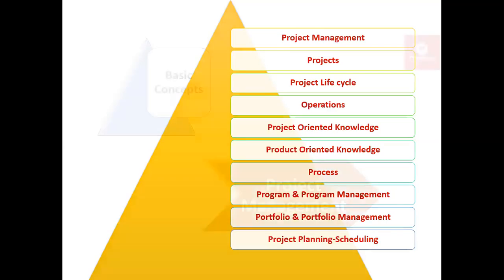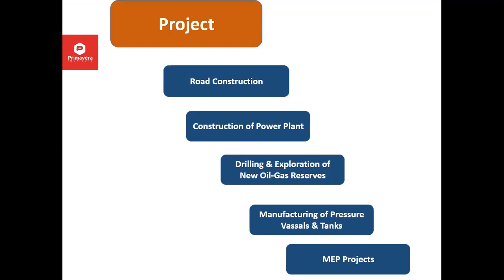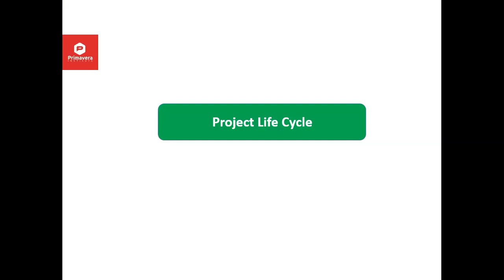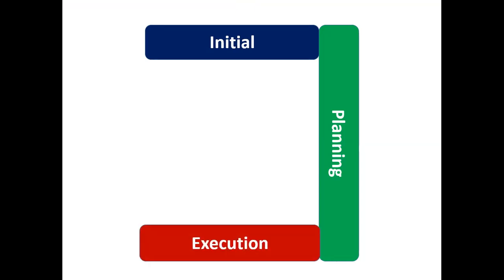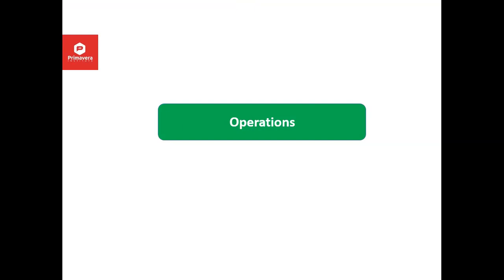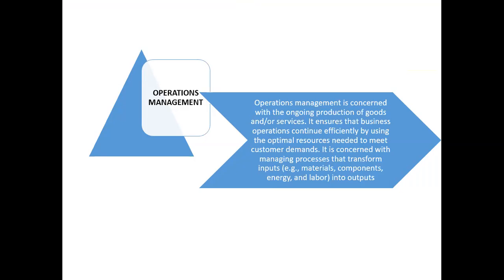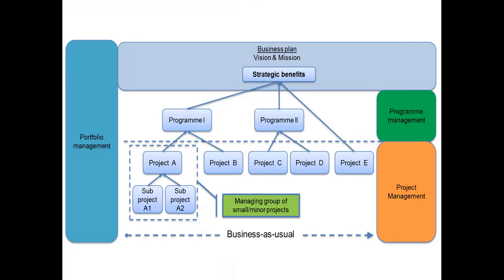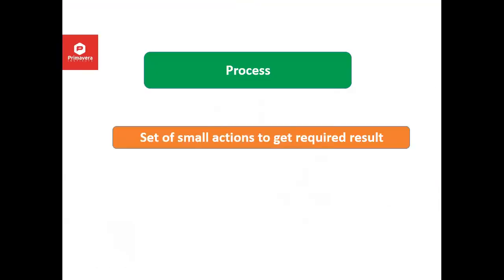Project Management Concepts Part 01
Whatsapp ✅ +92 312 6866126 ✅ In this video you will understand project management basic terminologies and definition as per Industry Pattern .
Once You will learn it you will find yourself growing as project management expert.